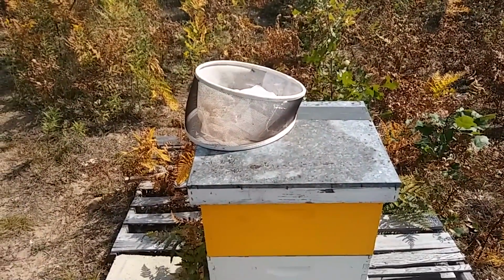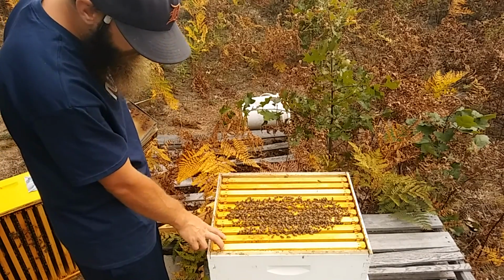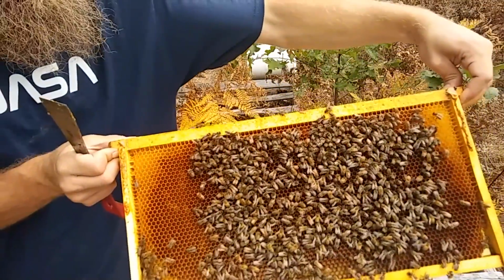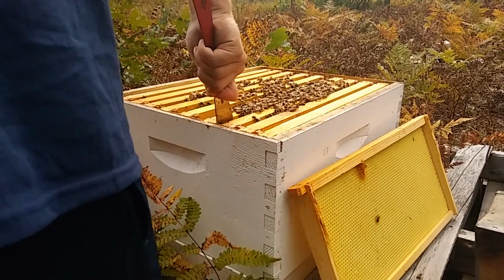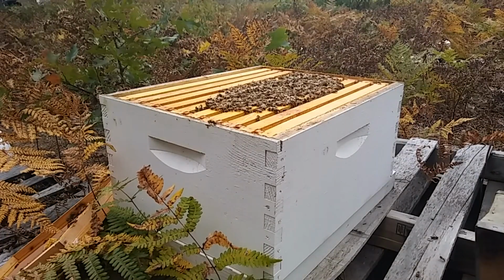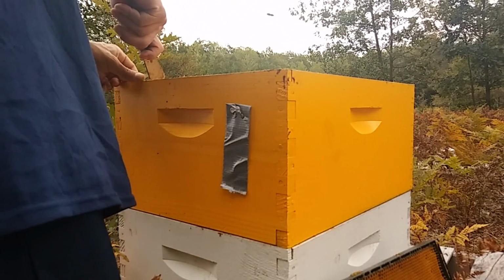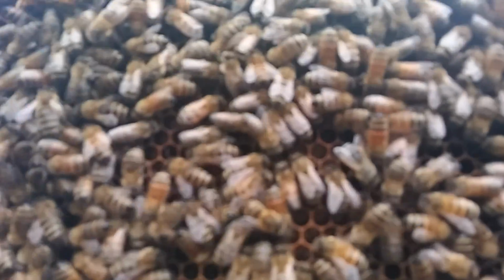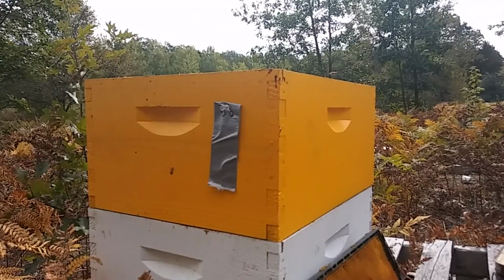Random Inspection Friday #24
This episode of Random Inspection Friday was filmed on September 14, 2017.